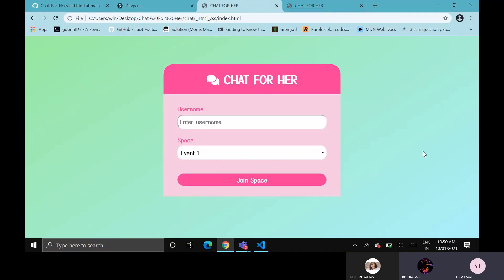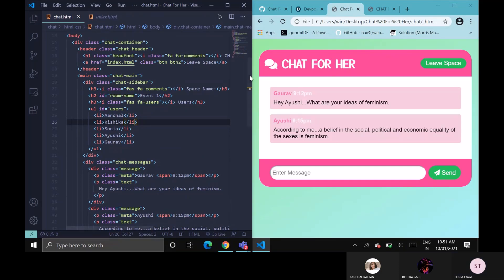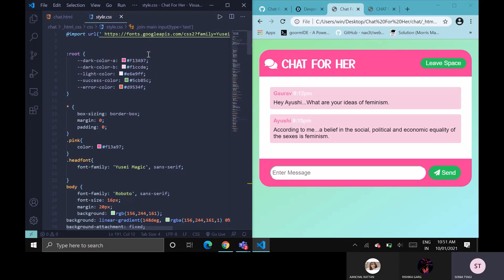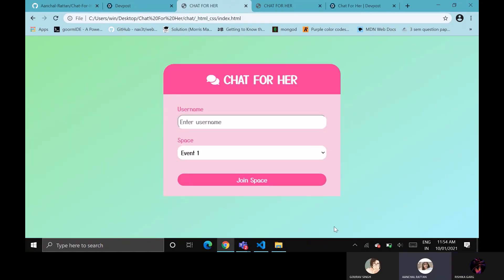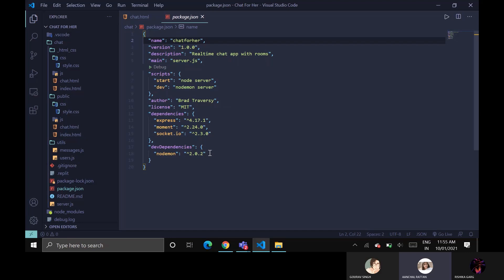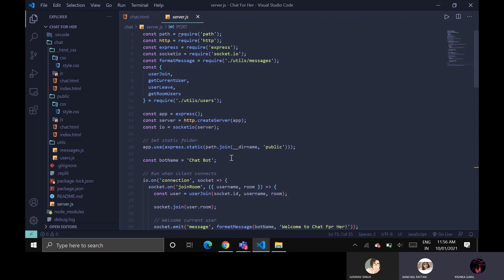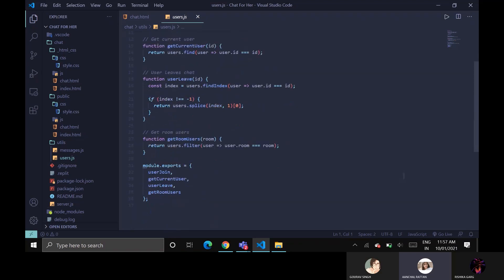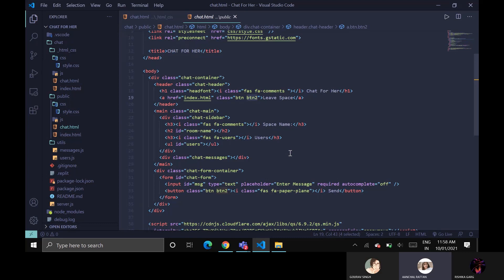Real-time web-based chat application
It is a real time web-based chat application that enables to connect the members and supporters.

It has event rooms were the people of common interest can join and chat about their ideas.